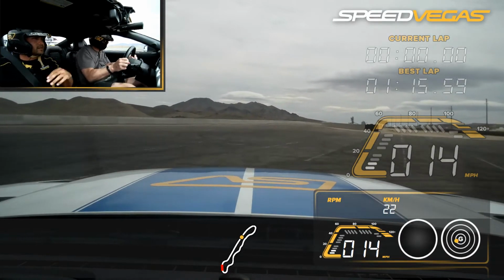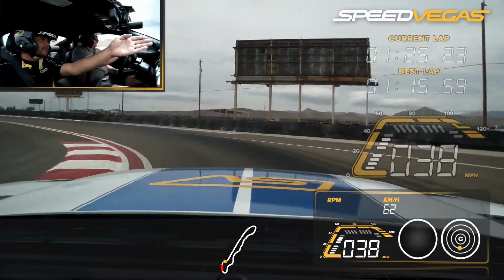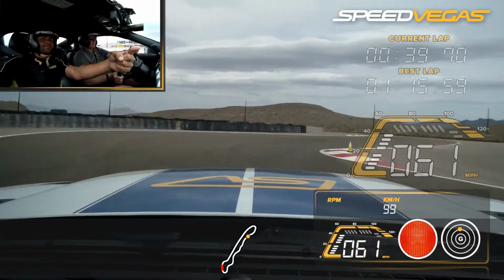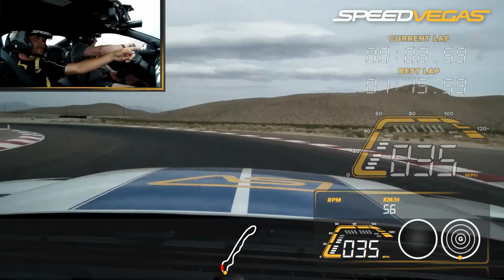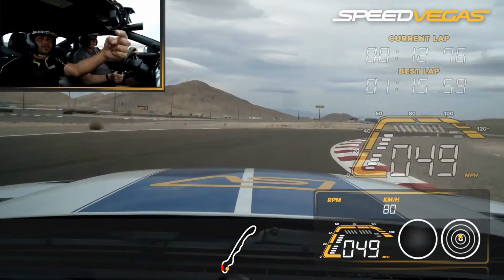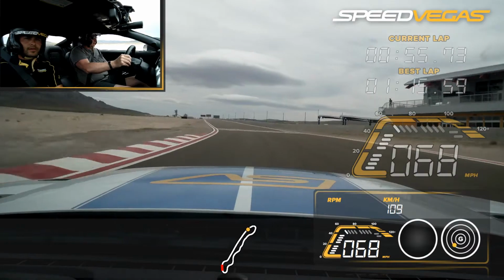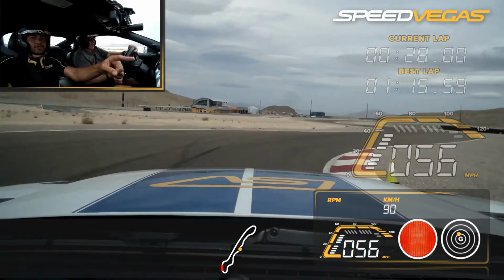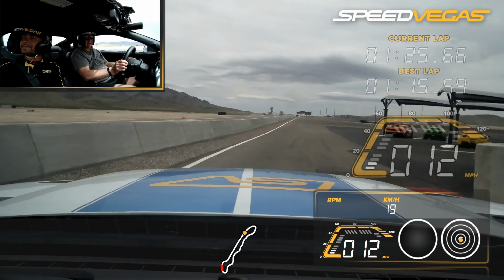Mustang Shelby GT at Speed Vegas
10 laps in the Mustang GT.  On my last lap the transmission over heated and it went into limp mode so they gave me 2 laps in the Audi R8, see other video.